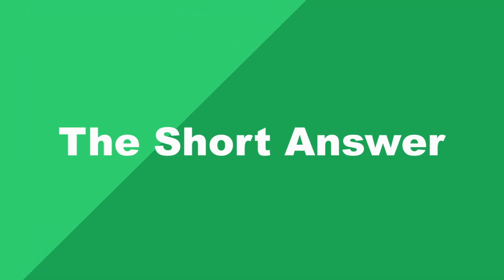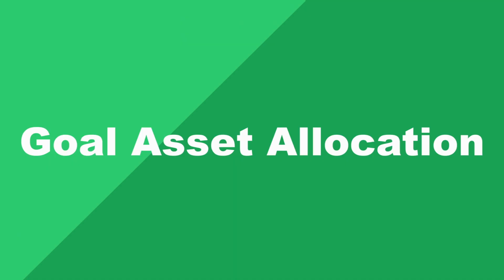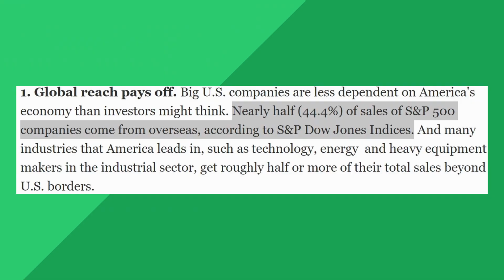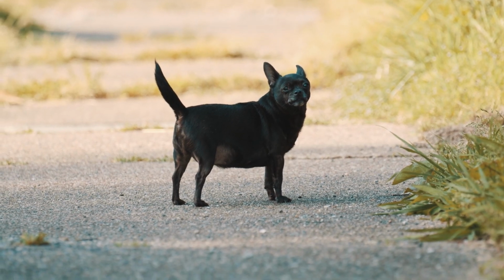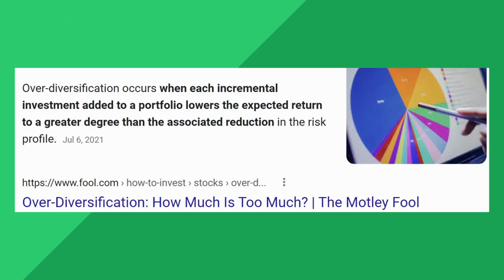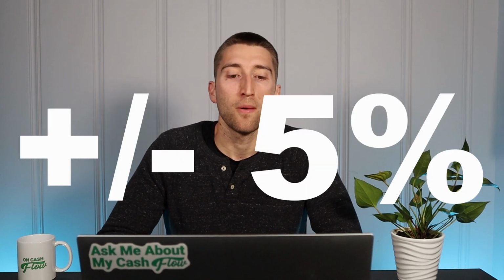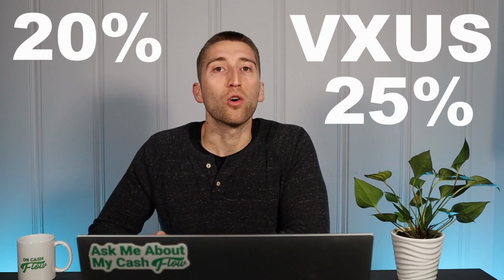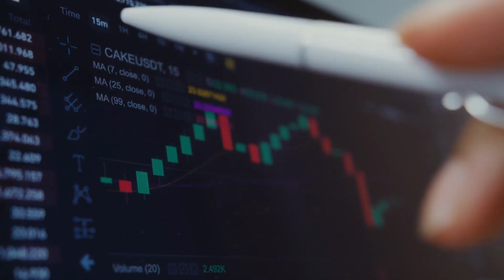My Asset Allocation EXPOSED (Only Two Funds!???)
In this video, I reveal my actual asset allocation and how simple it really is. I currently only invest in two different kinds of funds. Both of them are equity exchange-traded funds created by Vanguard. I reveal what funds they are, my allocation between them, and why I currently invest that way. What does your asset allocation look like?